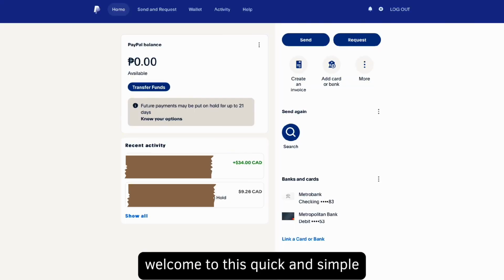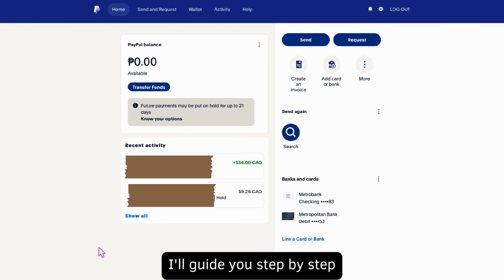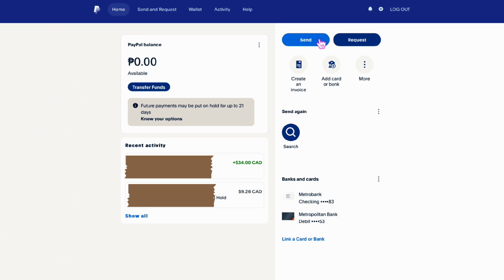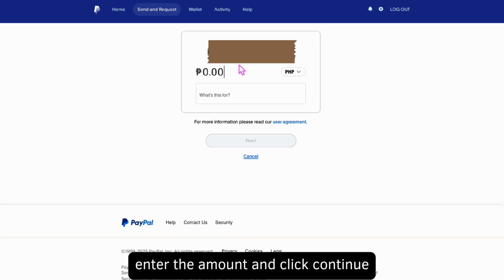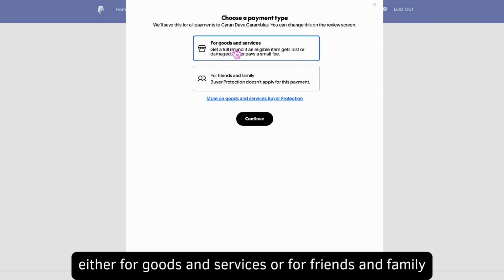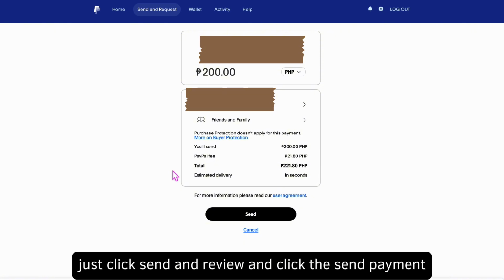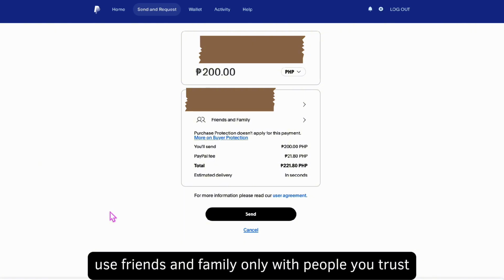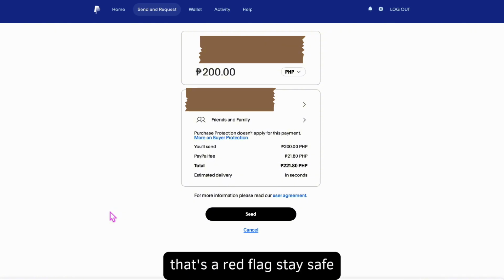How To Send Money As Friends and Family On PayPal 2025 - Full Guide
Looking to send money on PayPal using the “Friends and Family” option? This step-by-step guide will walk you through the exact process, whether you're using the PayPal app or desktop. Learn how to send money on PayPal without fees by choosing the PayPal friends and family payment type. From logging in to selecting “Send & Request,” entering your recipient’s details (email or phone), to choosing “PayPal friends and family,” this video shows everything you need to complete a safe and secure PayPal money transfer. We’ll also explain the differences between PayPal friends and family vs goods and services, so you know exactly which option to use and when.
In this tutorial, you’ll learn how to use PayPal friends and family across devices, with steps to send money using the PayPal mobile app and desktop interface. We'll also discuss PayPal friends and family countries, potential fees, and what to do if you see no friends and family option in your PayPal account. Whether you're wondering how to send money through PayPal internationally or how to send money through PayPal with a business account, we've got you covered. This guide also explains how to use PayPal Send & Request, check your transaction history, and send money without using a debit or credit card.
To help you make the best choice, we also compare PayPal vs Wise, PayPal vs Revolut, and PayPal vs Payoneer—highlighting the top PayPal alternatives for sending money online. You'll learn about PayPal’s mobile guide features, including the PayPal Send & Request feature, and how to send money using PayPal app. Whether you're new to PayPal or just need to understand the friends and family mobile process, this video is packed with actionable tips.